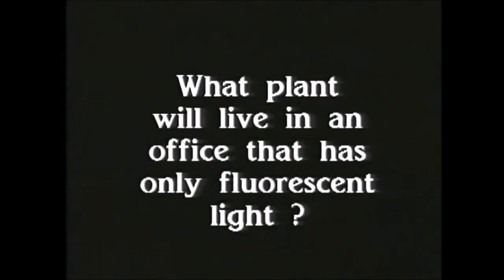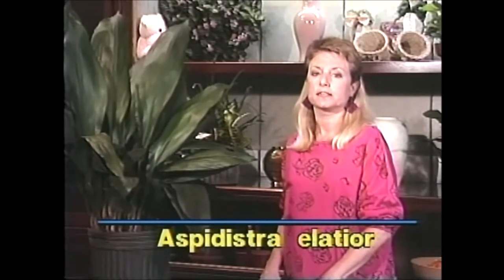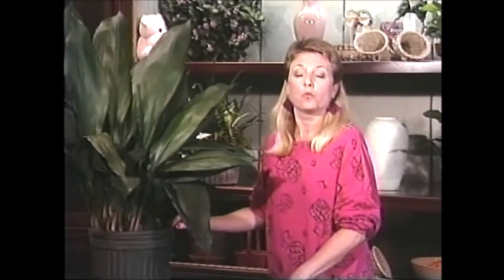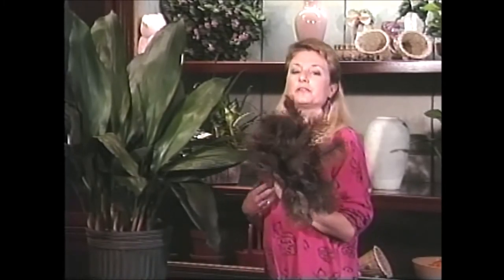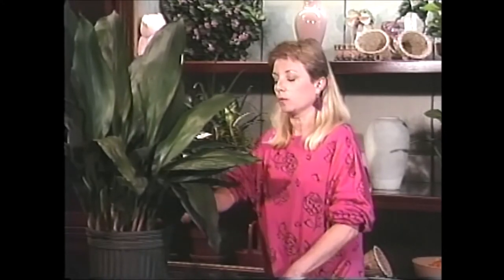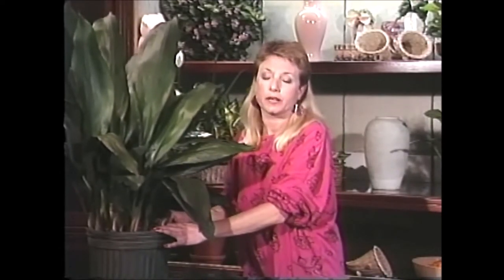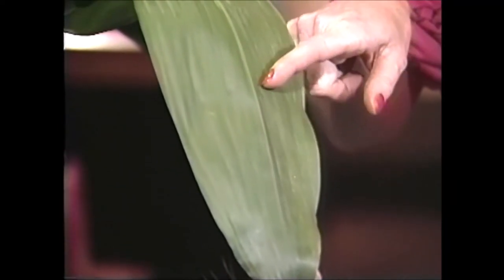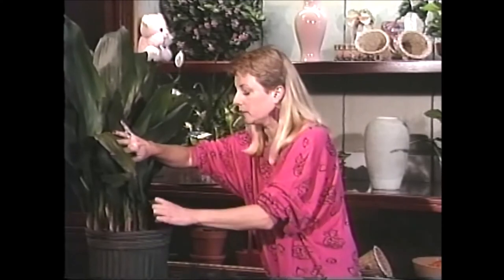How to Care for an Aspidistra elatior (Cast Iron Plant): Instructions for Its Long Life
From a 1991 episode of "The Indoor Garden" TV series: Good care instructions and informative info for growing an Aspidistra or Cast Iron plant indoors. This is a segment from an episode entitled "Low Light Plants". The Aspidistra in this video is one of the most beautiful specimens we ever came across. I just had to buy it and still have it today.

This episode was videotaped at Seasons Florist in Washington, DC. It is no longer in business.

"The Indoor Garden" was originally made with professional VHS Umatic videotape for Community and PBS television. The videos have been transferred to DVD, then converted to .mp4 HD format for YouTube.

Liz had over seventeen years of hands-on learning and experience in the retail and commercial aspects of the horticultural biz before making this series.

This segment has the original intro and closing credits for this episode.

*For written instructions on how to care for a Cast Iron or Aspidistra plant click on the link below to view my post on 'The Indoor Garden' blog: